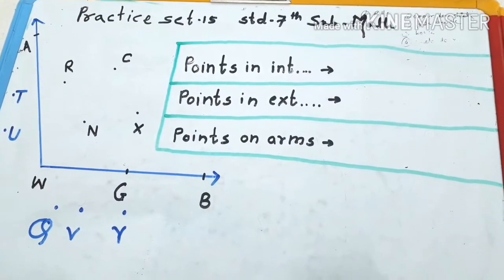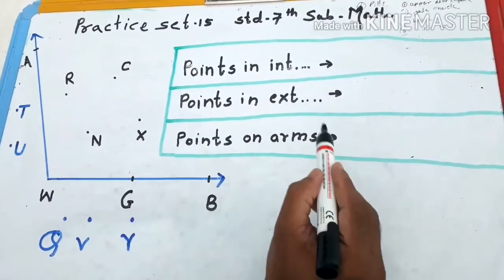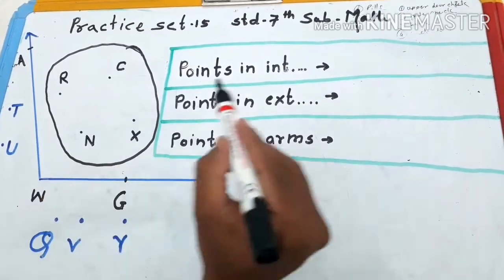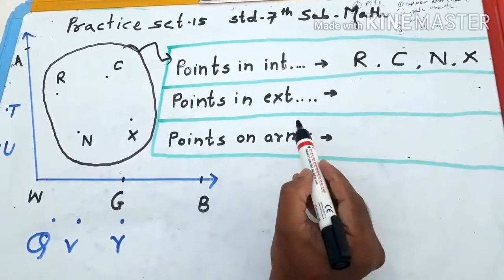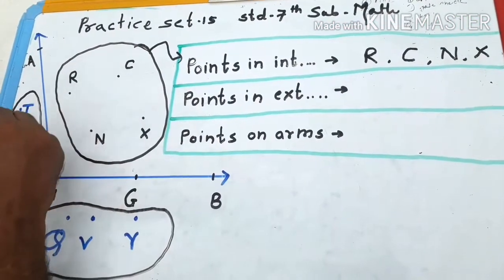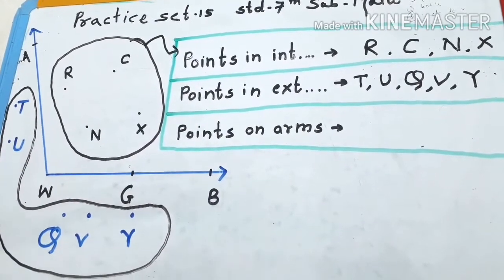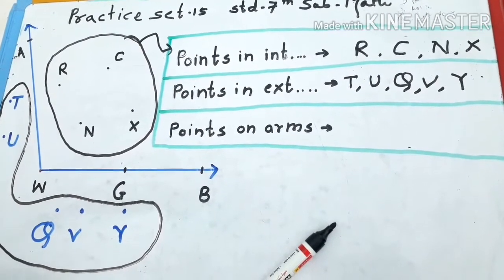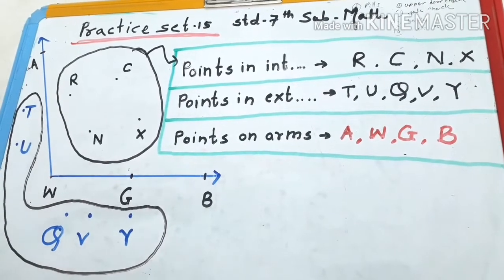किशोर स्मृति अभ्यास मला भाग21